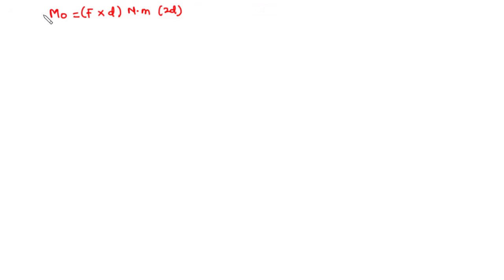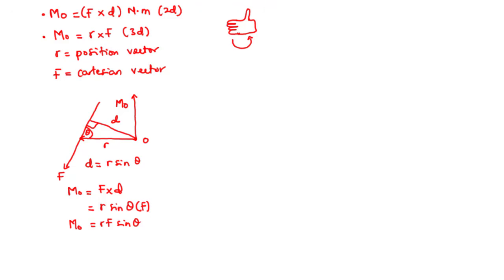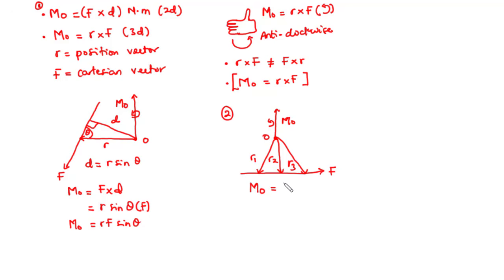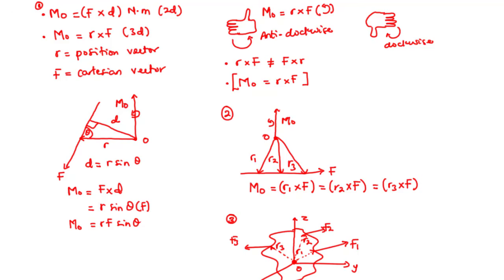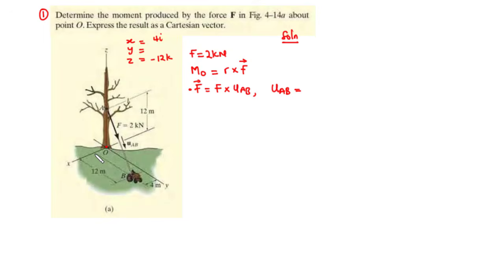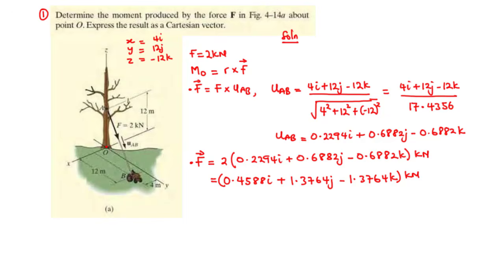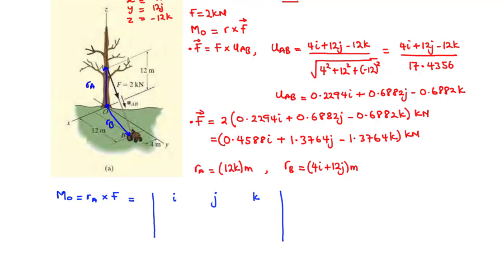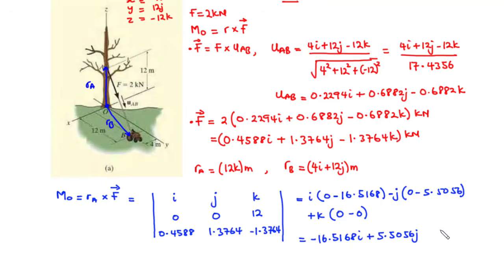🔺15 - Moment of a Force 3D - Vector Formulation : Example 1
In this video we are going to learn how to determine the moment or resultant moment of forces about a point in 3d.

Moment of a force about a point O is the force times the perpendicular distance from O or the axis containing O to the line of action of the force
Mo = Force * perpendicular distance (Nm)
Moment can be taken in the clockwise or anti-clockwise direction.

In this video we mainly focus on finding the moment of a force in 3d. In 3d we use the approach of cross product multiplication, thus Mo = r x F, where
r = position vector directed from O to any point on the line of action of F
F = is the Force F represented as a unit vector

We shall solve three examples in this video.

00:00 - Moment of a force 3d
10:28 - Example 1